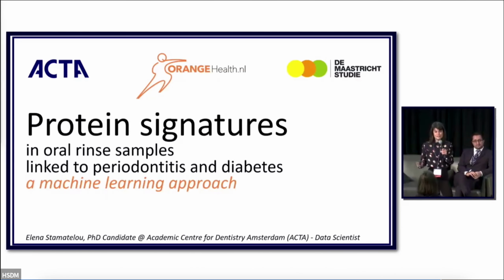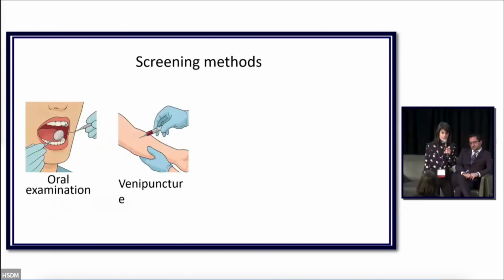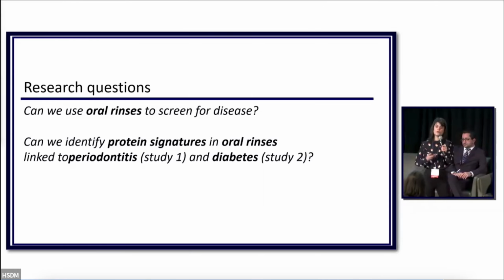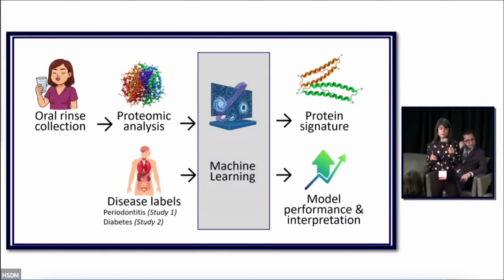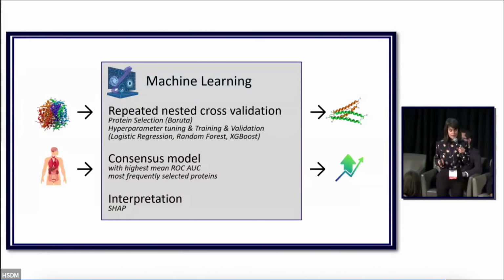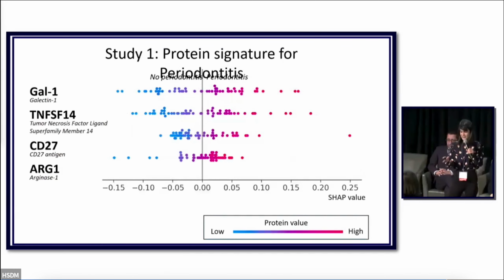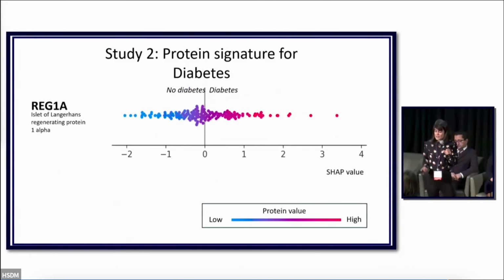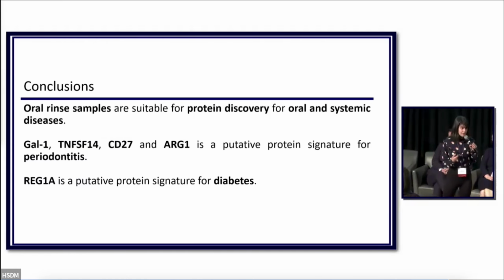AI-Driven Proteomics Reveals Oral Biomarkers for Periodontitis and Diabetes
This presentation explores how machine learning can uncover proteomic signatures in oral rinse samples associated with periodontitis and diabetes. Presented at the Harvard Dental School during the 2nd Global Symposium on Artificial Intelligence in Dentistry, it highlights AI-driven approaches for biomarker discovery and clinical insights.